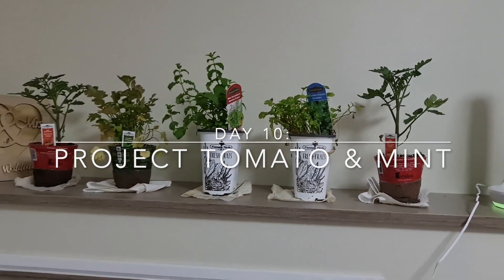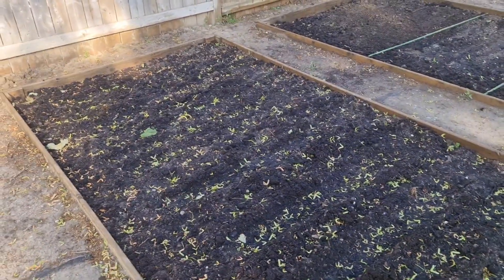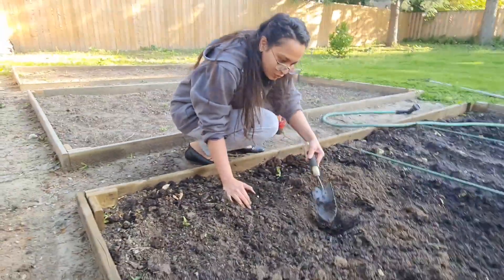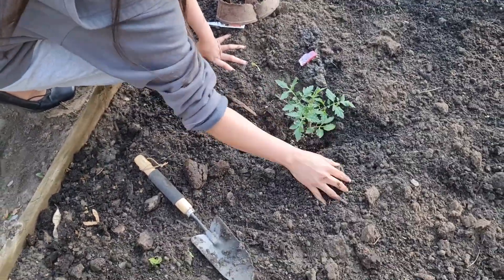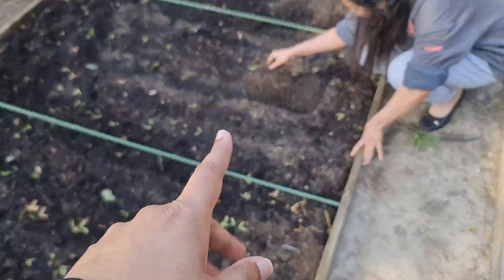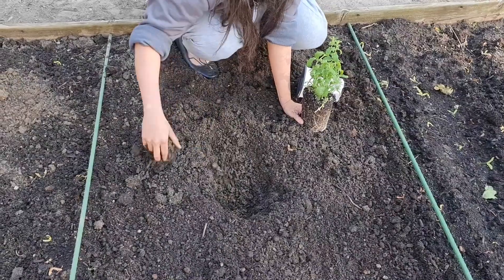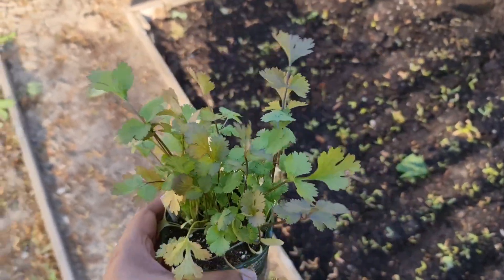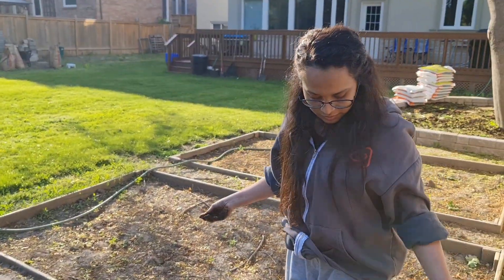Backyard Farming in Canada | Episode 2 | Tomato & Mint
Hey there! We've always wanted to try our hand at growing our own veggies, and Spring finally gave us the nudge we needed. We put together a series of videos to show you our journey!